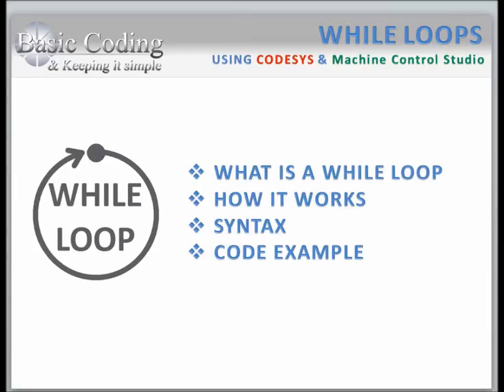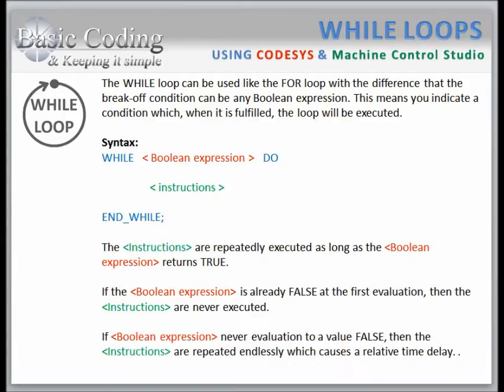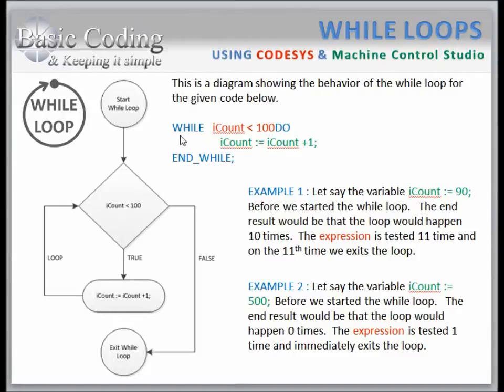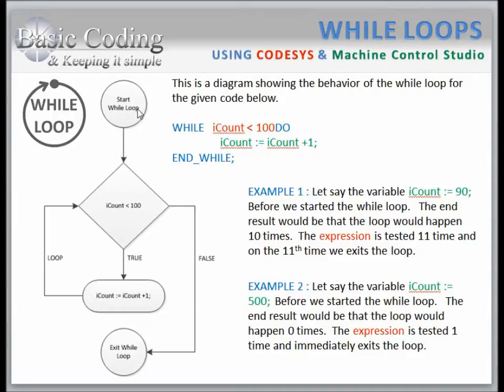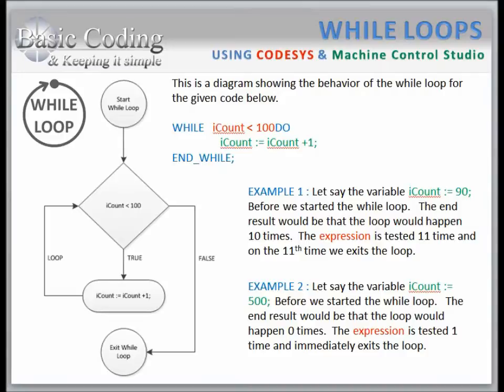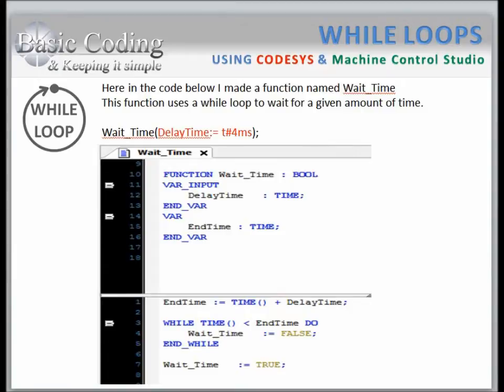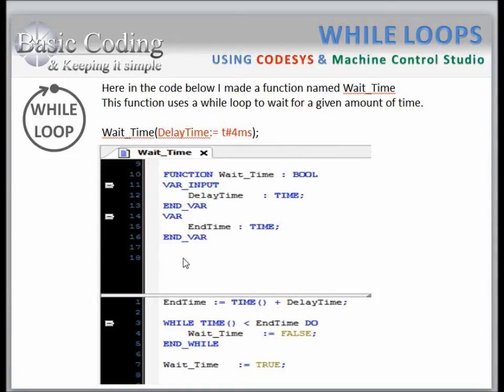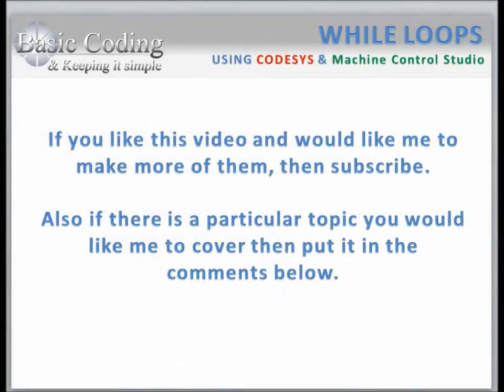While Loop With Codesys